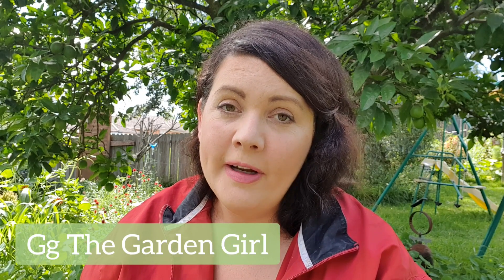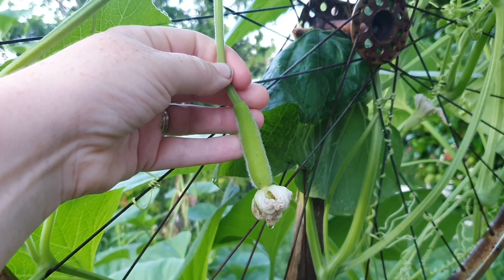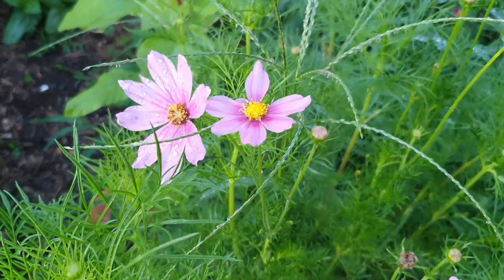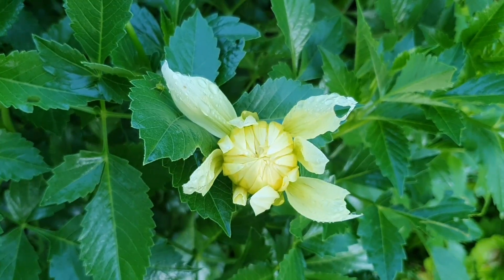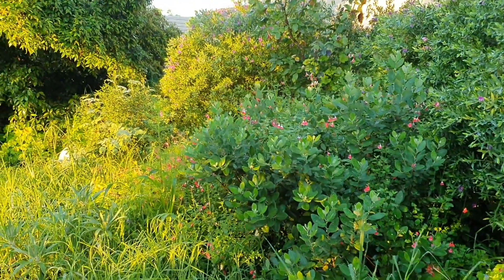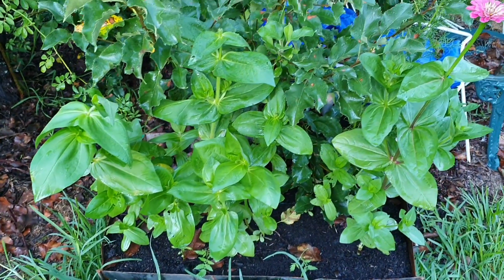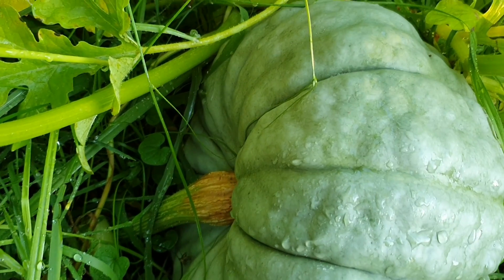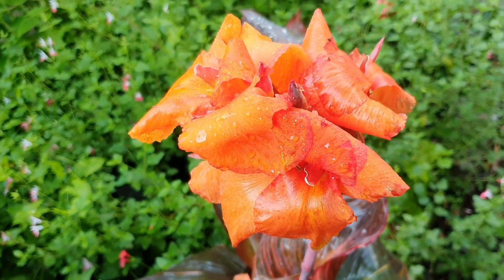Autumn Cottage Garden Tour // Exciting News To Share // W8 Yr 2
Join me , Bren , as I show you around my cottage garden during the first week of Autumn here in N.S.W. Australia.

To view the tv show you can go to the website of Channel 31 Melbourne and click on the "Watch Live " button , this Sunday at 9am Australian e.s.t.

Thankyou for all if your support .

Brenda Cunningham,

Picton 2571,
N.S.W.
Australia

Bren